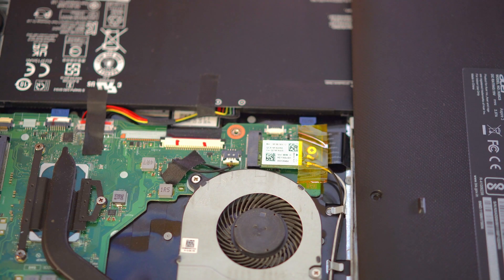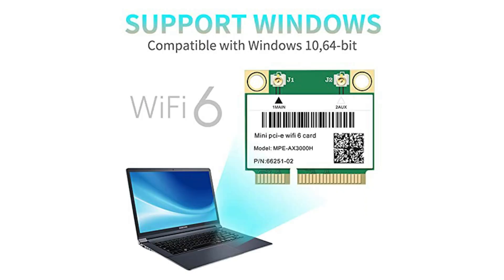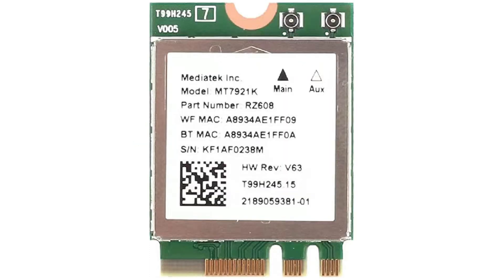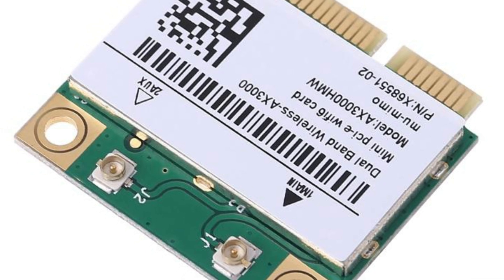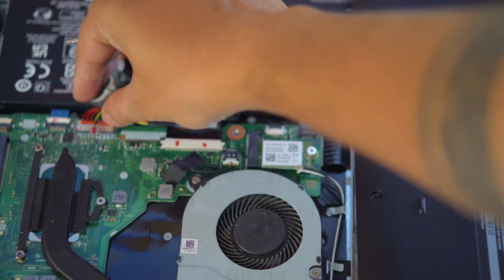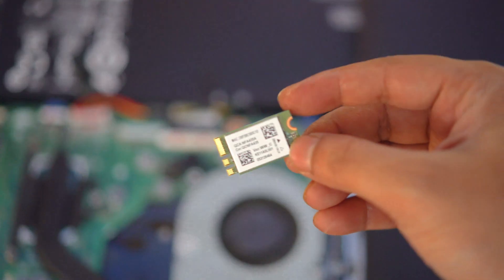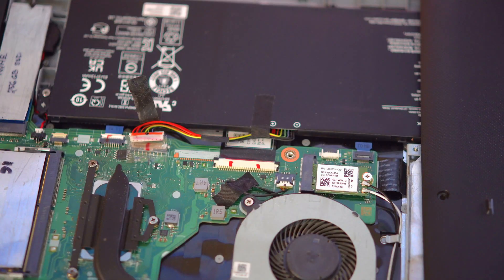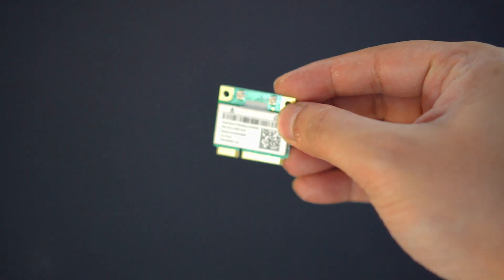How to upgrade Laptop/ Notebook WiFi?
How to Upgrade Wifi on Laptops?
Intel AX3000 WiFi 6 PCIe WiFi Card, Up to 3000M, Bluetooth 5.1, 802.11ax/ac Dual Band Wireless Adapter For Laptop.
Intel AX200 Chipset MU-MIMO, OFDMA, Ultra-Low Latency, Supports Windows 10/11
Review, Installation & Speed test of the Wifi card. This is one of the cheapest Wifi Cards with Intel AX200 Chip. Best Device for desktop grade networking. High speed wireless wifi to your motherboard.

Link-
M.2 Cards
PCIE Cards

Specs-
fenvi FV-AX3000 Wi-Fi 6 PCI-E Wireless Adapter;
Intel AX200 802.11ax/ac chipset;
Dual Band(2.4G/5G), Wifi + Bluetooth 5.1;
Speed up to 2400Mbps (The router must support 802.11ax,160Mhz);
Support MU-MIMO & OFDMA;
Only support Windows 10*64bit / Windows 10*64bit;
Instant Wi-Fi upgrade for your desktop;
High-power design for greater signal coverage;
Specially-designed heatsink ensures stable and reliable continuous operation;
Driver download: CD driver or from fenvi website or Intel website (Wi-Fi 6 AX200).

🔥RECOMMENDED ACCESSORIES-
MIC (Microphone)-
CAMERA-
TRIPOD-
(Gorilla Pod)
Search this video for-
wifi 6
wireless 6e
5g wifi6
5ghz
5 ghz wifi
5g wifi 6 mobile router
intel wifi 6 2x2
ax3000 wifi
wifi6 ax3000
wifi 6 ax3000
ax3000 wifi 6 router
ax3000 router
ax3000 wifi 6
ax3000 wifi6
wifi 6 router ax3000
6 ghz internet
intel wifi 6e
intel wifi 6 ax200 160mhz
5g+
5g nr